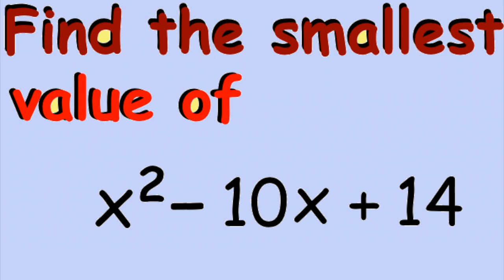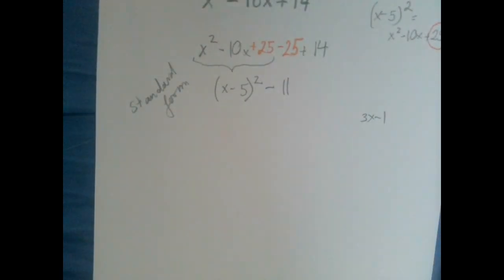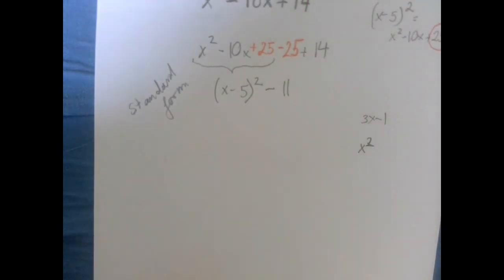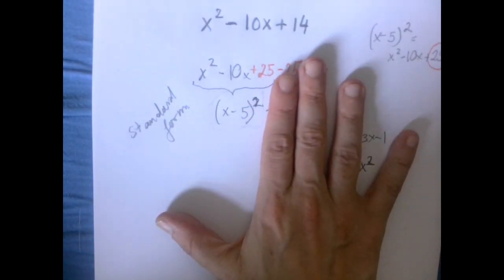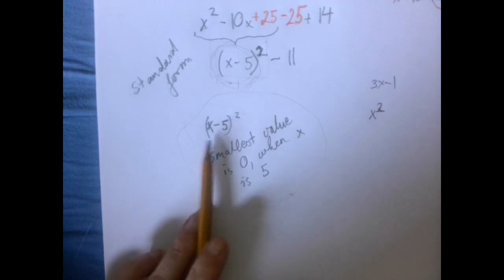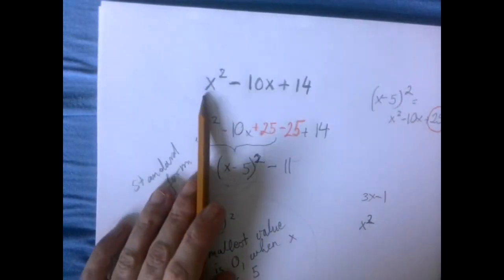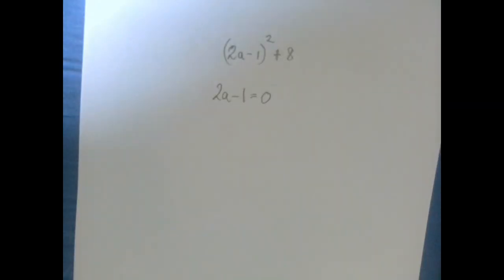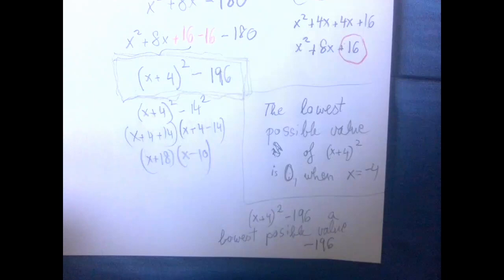Find the Smallest Value of a Quadratic Expression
We complete the square.  Part 1 - Leading coefficient is 1.